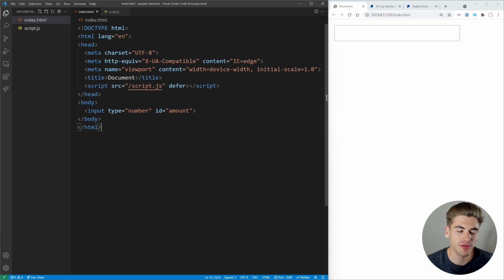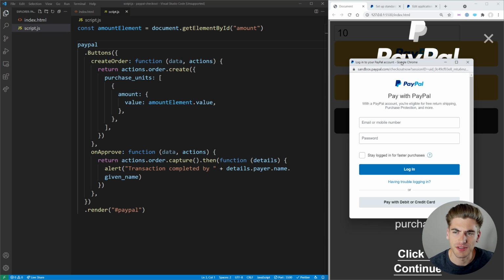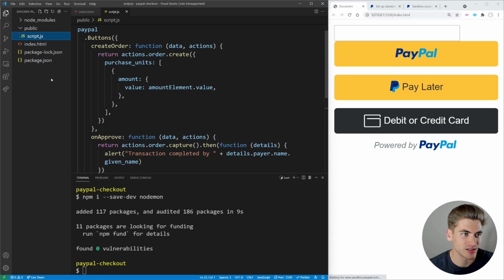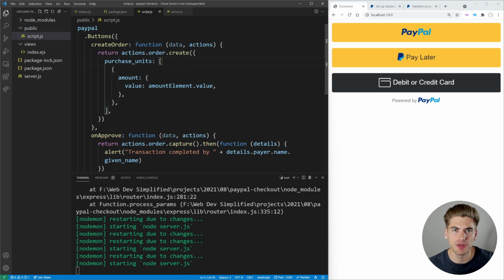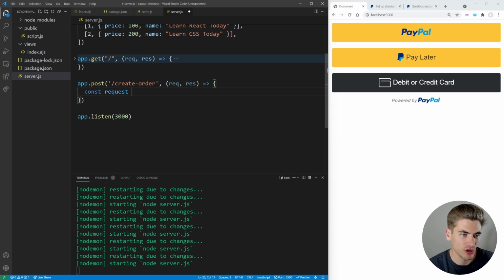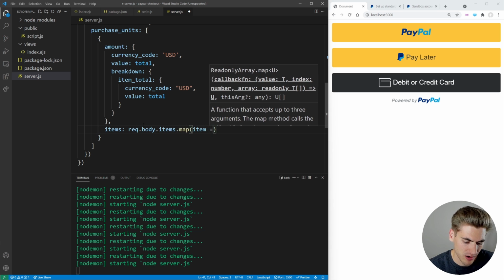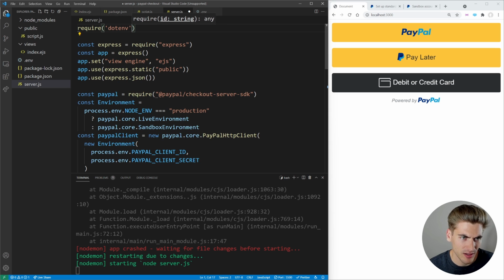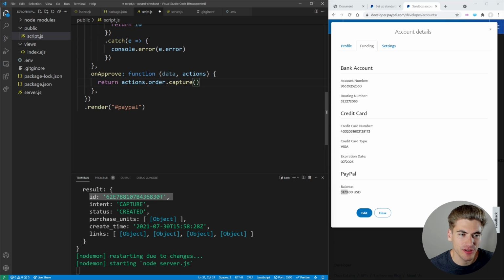How To Accept Payments With PayPal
PayPal is one of the largest payment platforms and it is the preferred payment method for millions of people. In this video I will show you how to integrate PayPal payments in your application 2 different ways so that you can start accepting payments in the way that fits your situation best.

⏱️ Timestamps:

00:00 - Introduction
00:30 - Client only setup
06:05 - Secure server setup